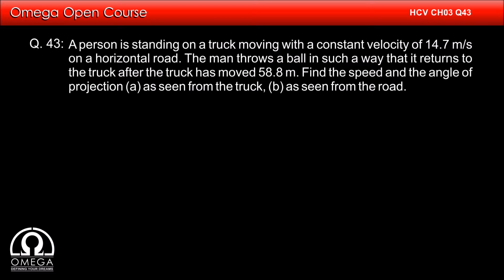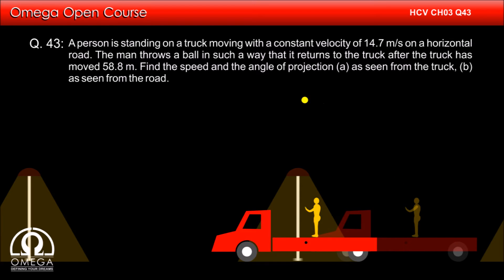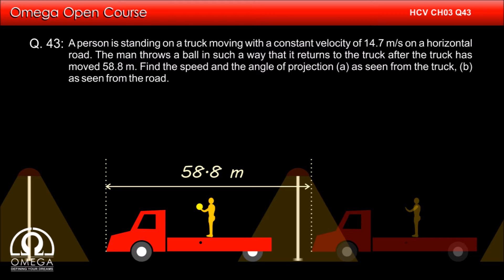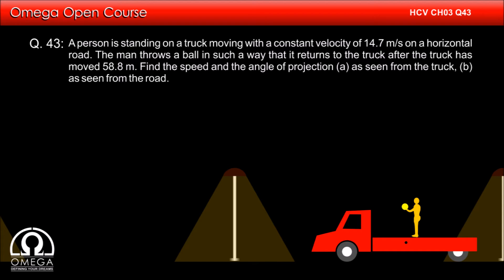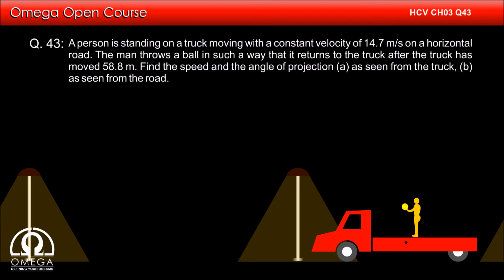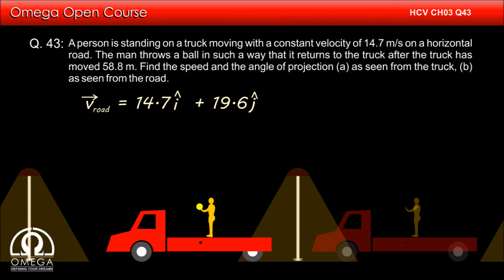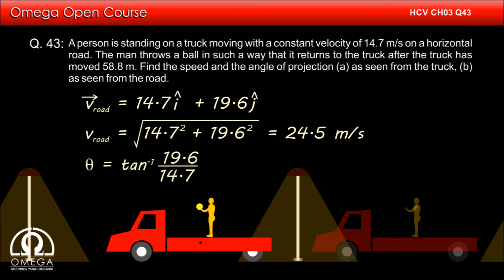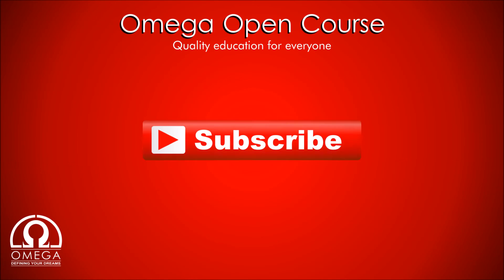H. C. Verma Solutions - Chapter 3, Question 43